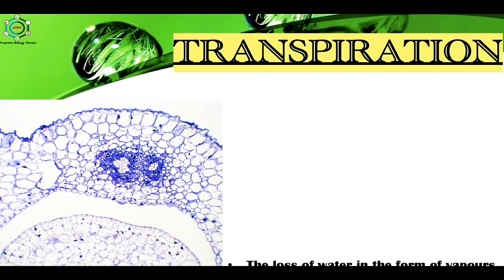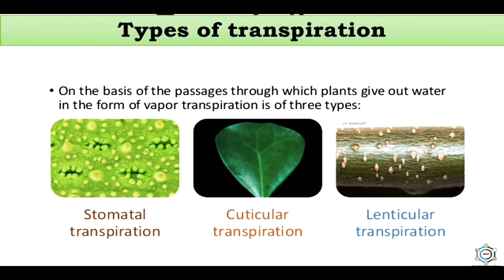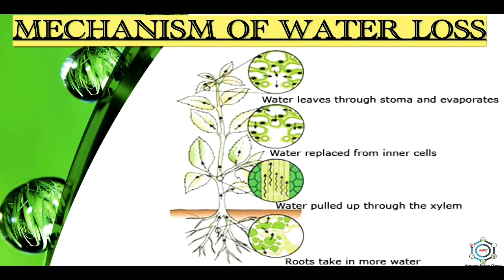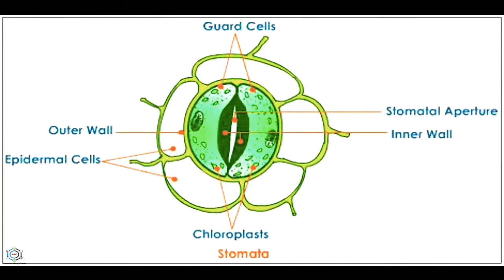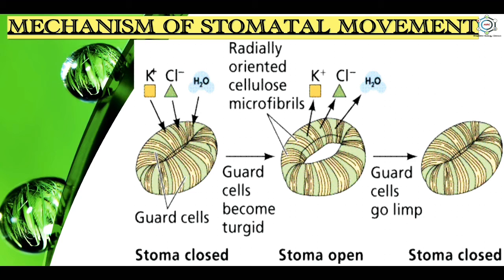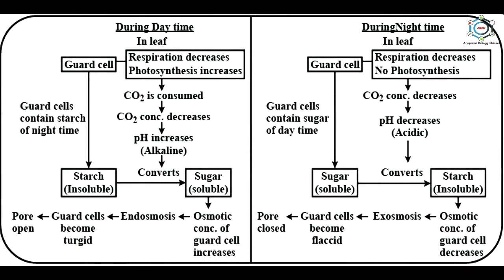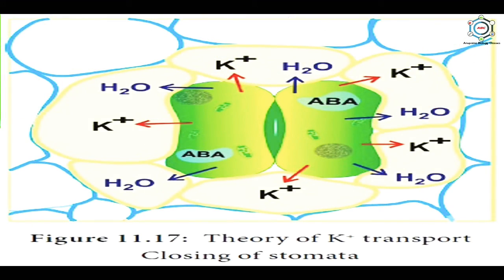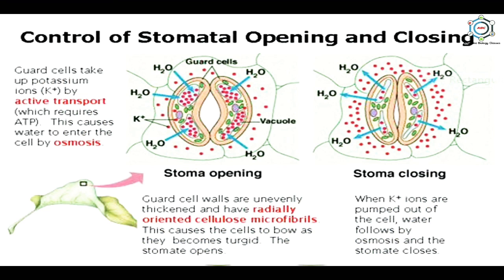Transpiration (Part-7)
In this video of plant physiology series today our topic is TRANSPIRATION.This video is taken from CBSE (CLASS 11), CHAPTER 12 , PART 7.
* Transpiration
* Types of transpiration
*  Mechanism of water loss
*  Stomatal transpiration
* Mechanism of stomatal movement -
1. Starch - sugar hypothesis
2. Proton transport concept
3. Blue light stimulated stomatal opening
Next upcoming video will be on. GUTTATION.